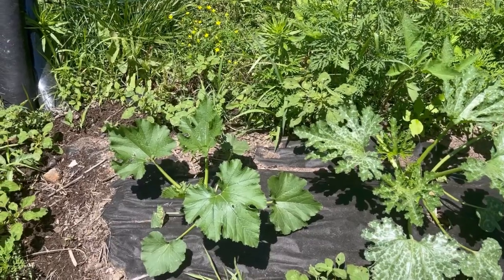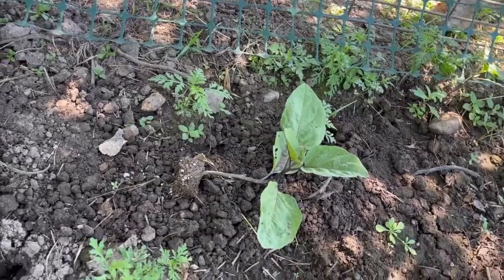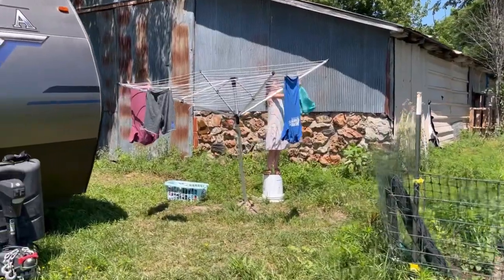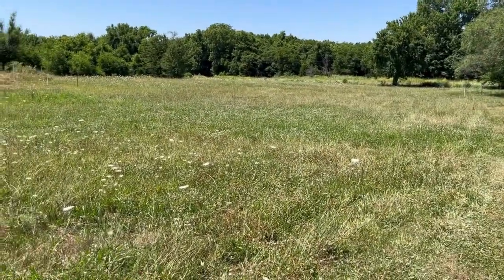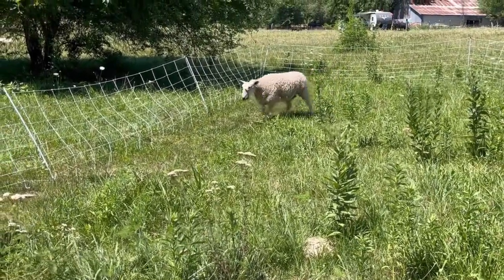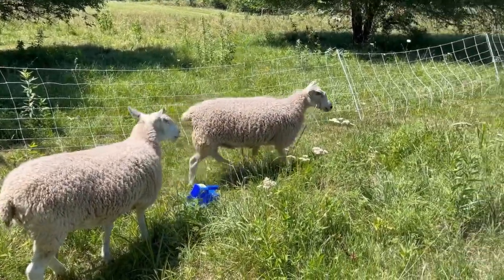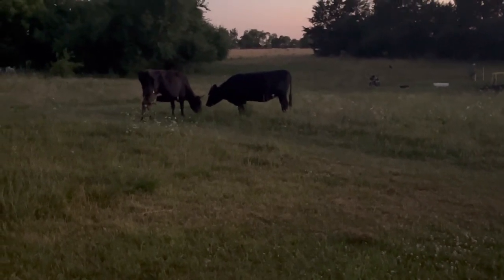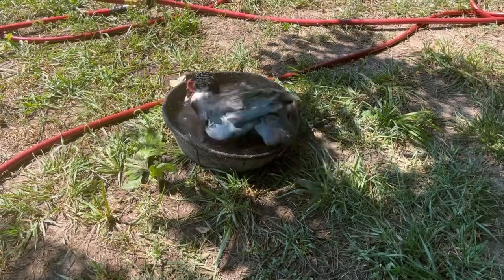Will This KILL All Of Our Plants?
Well doing a garden tour we came upon some horn worms on our tomato plants,
They literally destroyed quite a few of them will they kill all of our plans?￼
We are going to need to stay on top of it and make sure that we check for hornworms daily￼.

It was moving day for the sheep they need to be put on new pasture as well as the cows this Hass to happen usually on a biweekly basis which makes them very happy￼.

We will be moving into the trailer on Friday if all goes well we’re still working out some of the details as to how the toilet works running water all of the details￼.￼
We’re excited the electricians are coming and we’re going to start working on the abandon house￼.￼